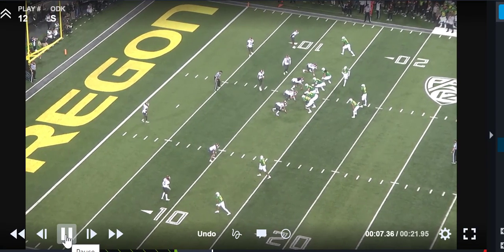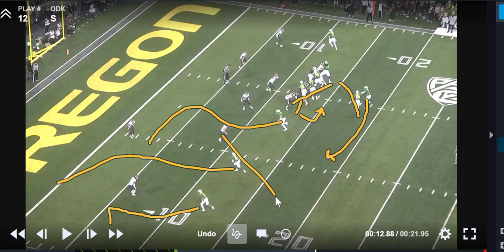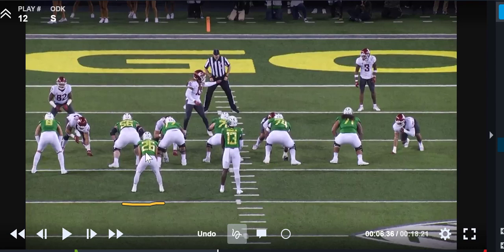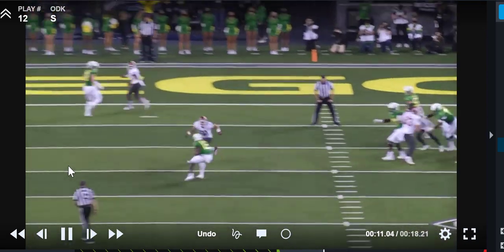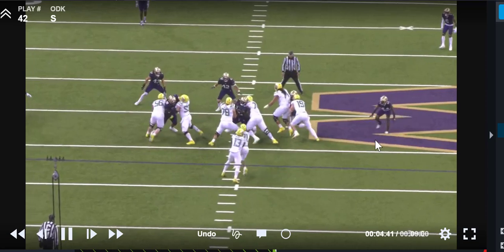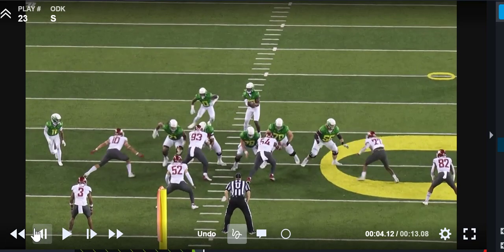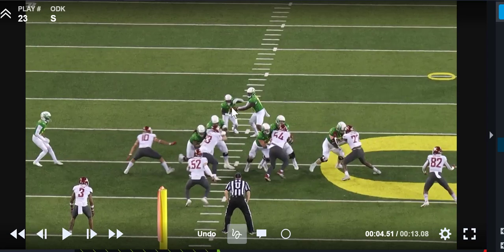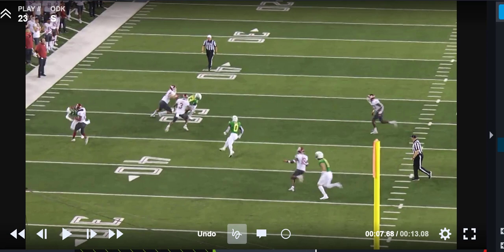Defending Zone Read with Surf/ Shuffle Technique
Made this for my EDGE PLAYERS and thought it would make a good teach tape for defending zone read. Option concepts really on reading defenders and know what to do when you are UNBLOCKED is critical. Playing Surf/ Shuffle is a critical technique for all young EDGE DEFENDERS to understand. Let us know your key coaching points when teaching players to defend zone read!